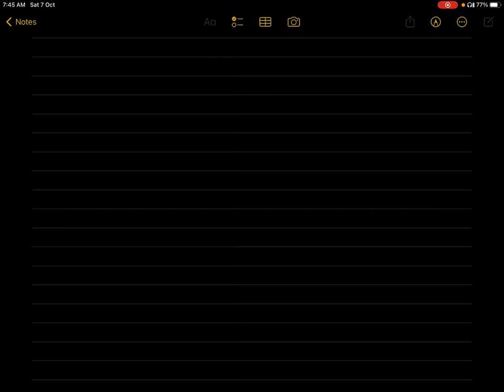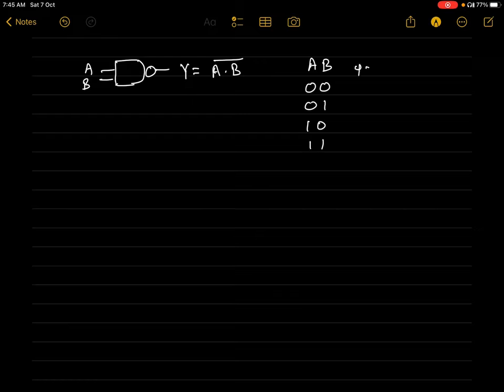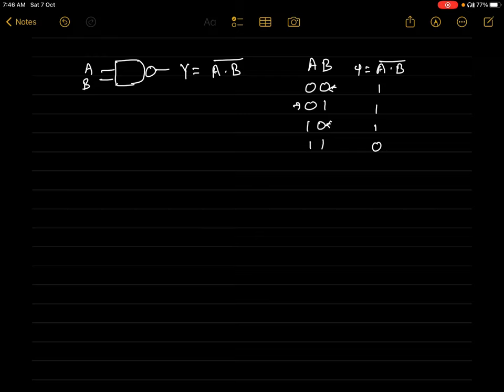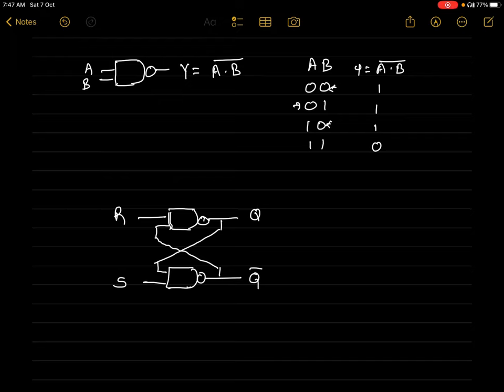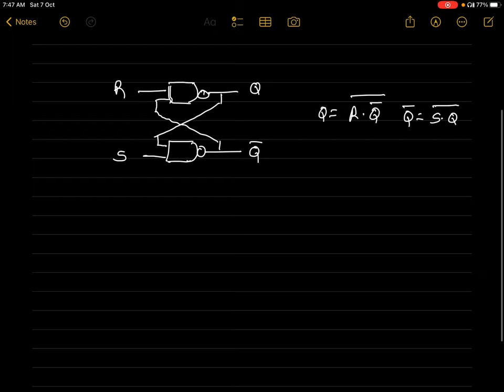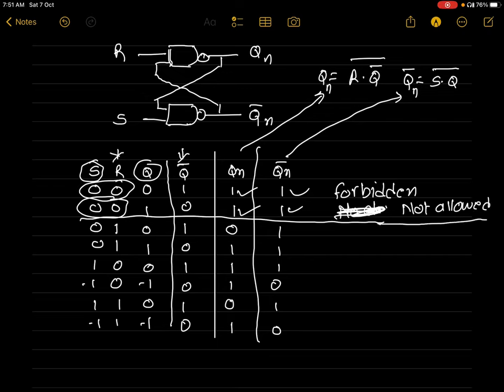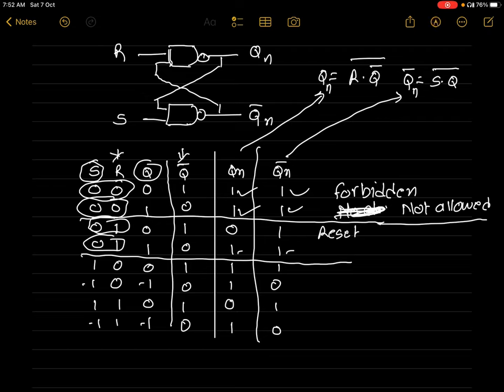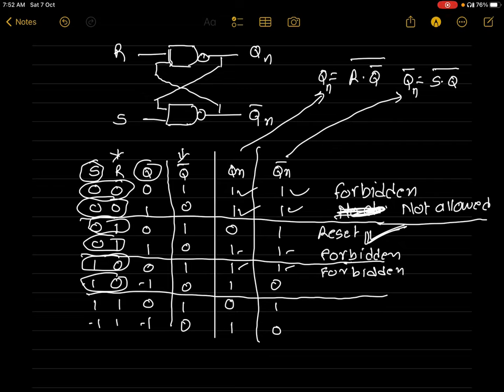Simple explanation of SR Latch using NAND Gates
This video explains working of SR Latch constructed using NAND gates.